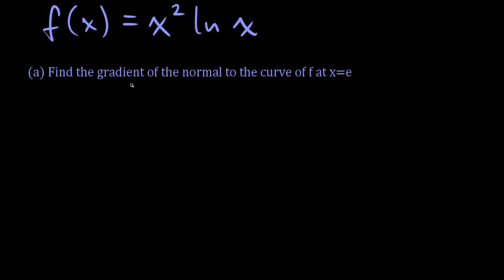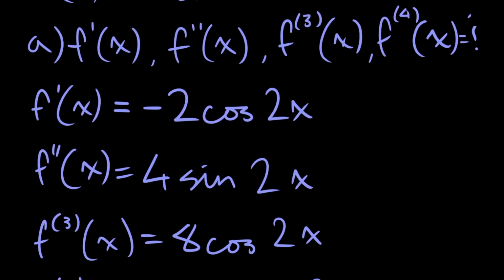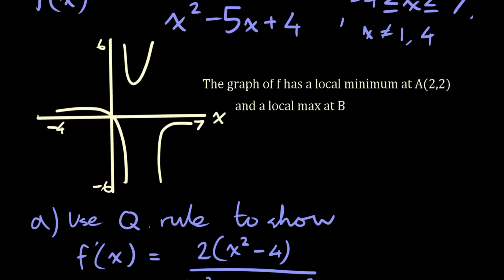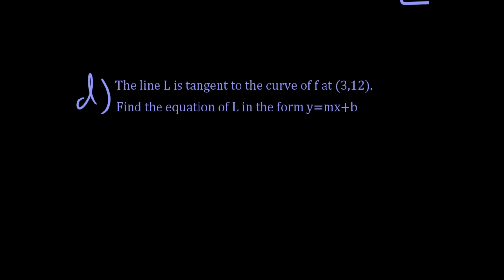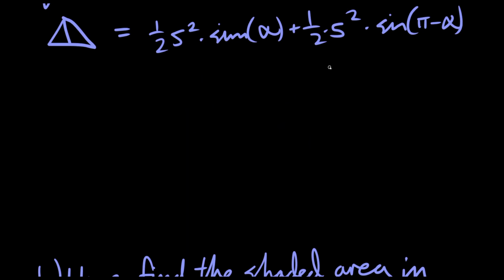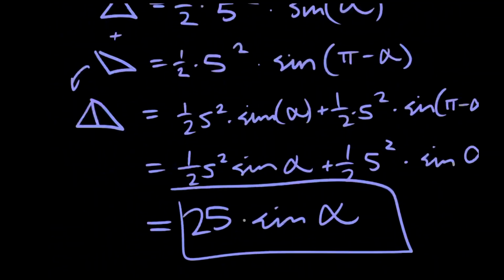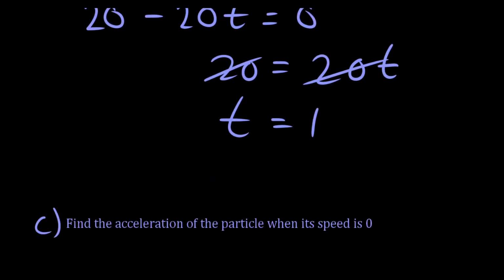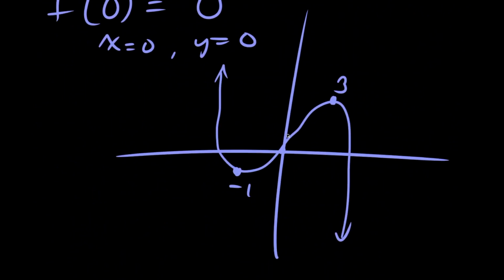Ready for mocks? K's summative review - Ho's Academy IB Math SL/HL Explanation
idk why i sound so annoying in the first 2 question 🤓
mickey mouse on helium